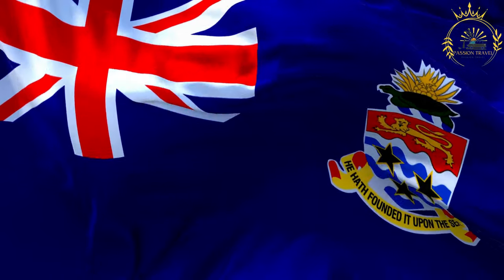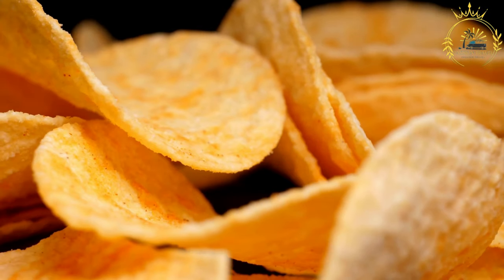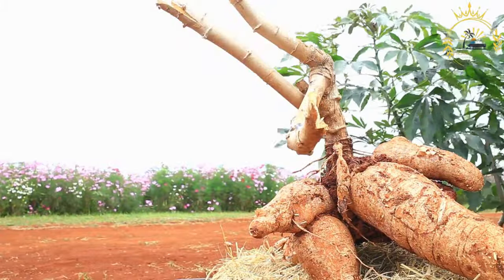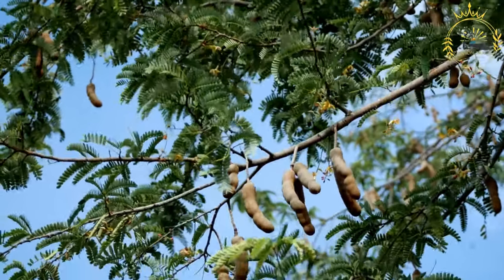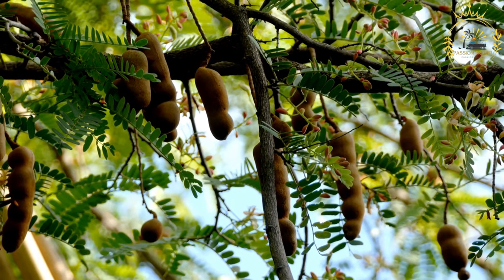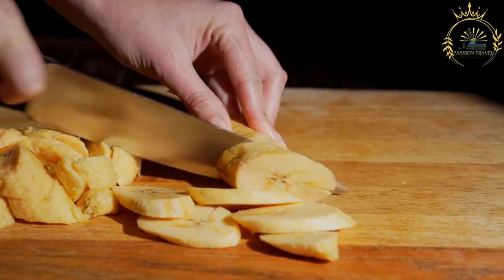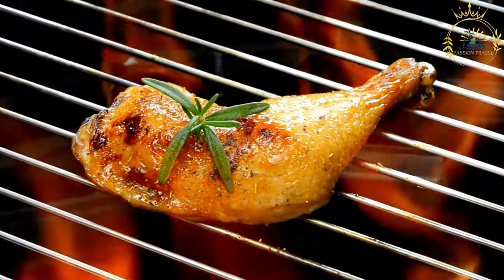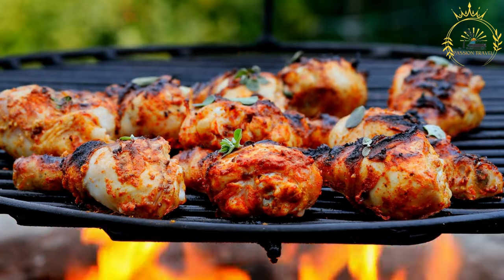street food in cayman top street food in cayman top 5 street food in cayman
The Cayman Islands are known for their beautiful beaches and vibrant culinary scene. While the street food culture is not as prominent as in some other countries, you can still find delicious local dishes and snacks served at various stalls and food vendors. Here are 5 street foods and local treats to try when visiting the Cayman Islands:
Breadfruit Chips: Sliced breadfruit, deep-fried to create crispy chips.

Cassava Cake: A sweet dessert made from cassava root, coconut, and sugar.

Tamarind Balls: Sweet and tangy tamarind fruit rolled into balls with sugar.

Fried Plantains: Slices of ripe plantains fried until golden and slightly caramelized.

Jerk Chicken: Grilled chicken marinated in jerk spices, served with rice and beans.

While street food in the Cayman Islands may not be as widespread as in some other places, you can still savor the flavors of the Caribbean and enjoy the local dishes and treats offered by vendors and restaurants on the islands.

00:00 intro
00:04 Breadfruit Chips
02:03 Cassava Cake
04:40 Tamarind Balls
07:16 Fried Plantains
09:47 Jerk Chicken